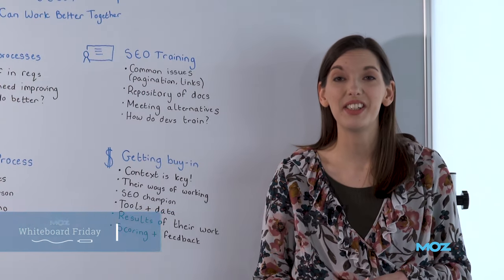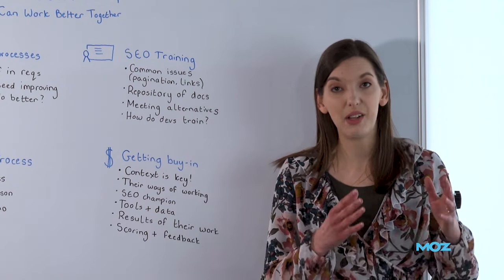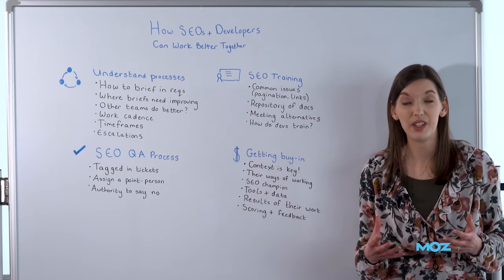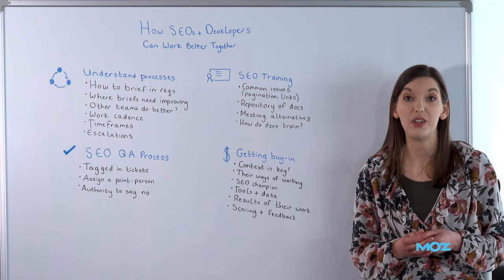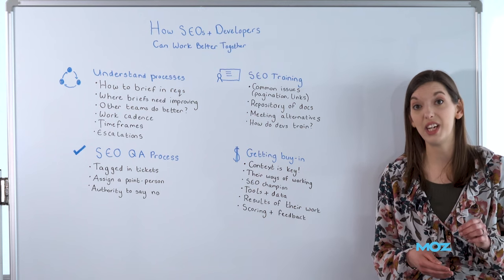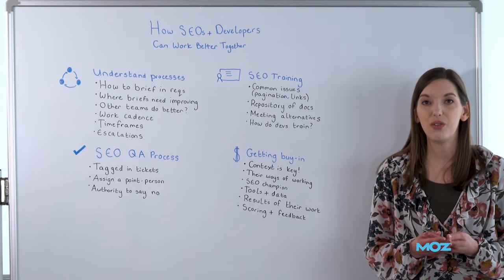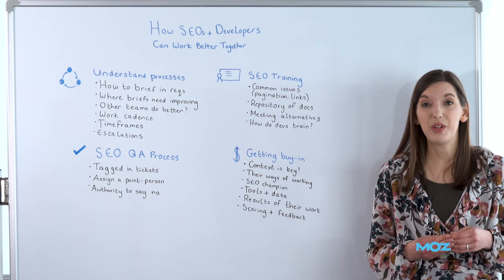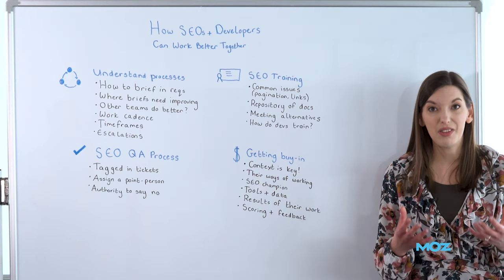How SEOs and Developers Can Work Better Together — Whiteboard Friday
SEOs and developers need to work better together. Understand how to communicate with each other in a way that fits into each other’s processes. By doing so, you can safeguard your organic traffic while also safeguarding your entire website.